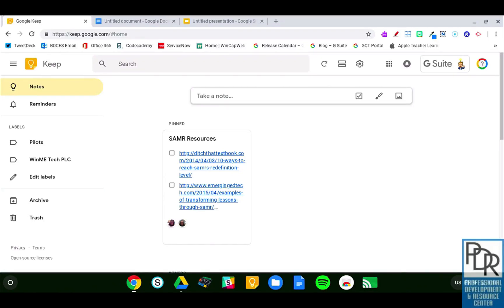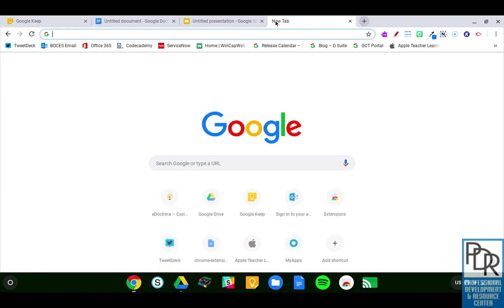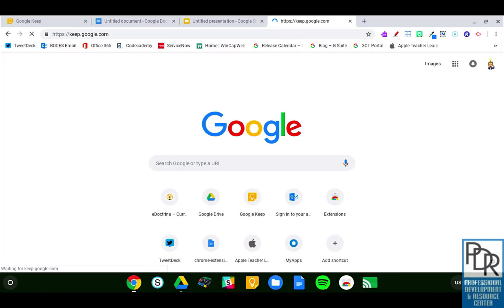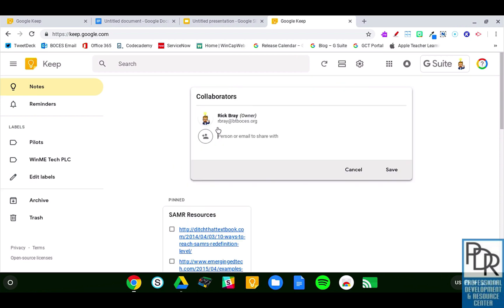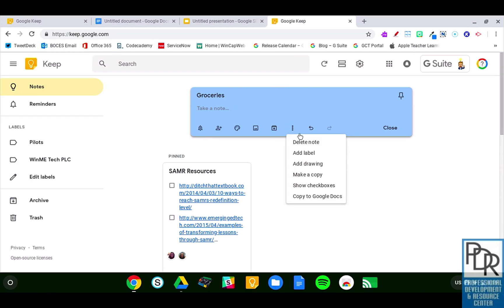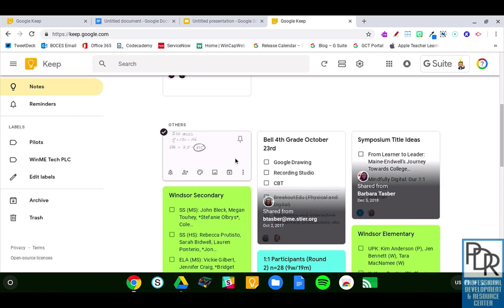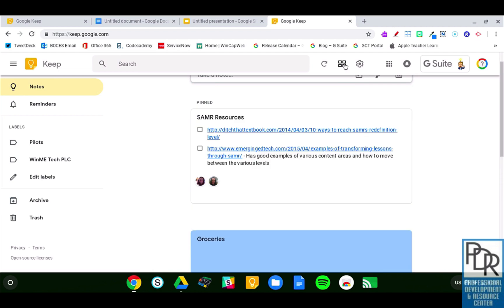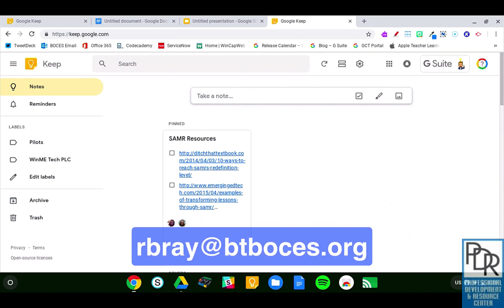Google Keep: Intro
This video offers a brief introduction to Google Keep